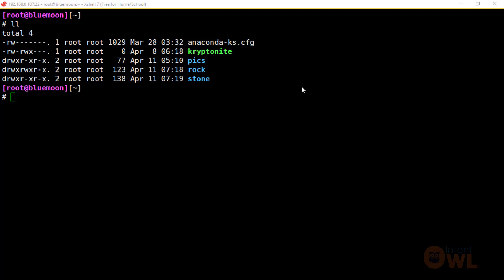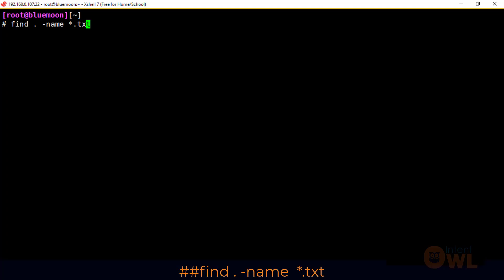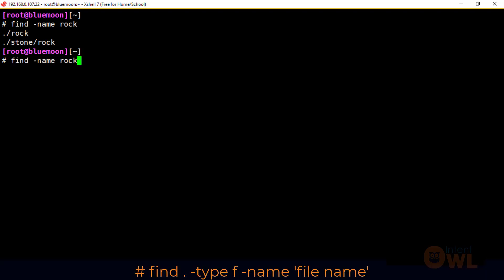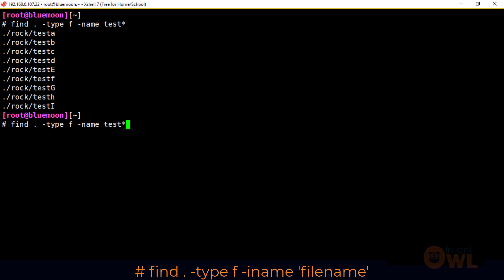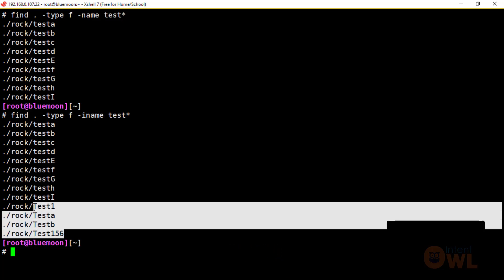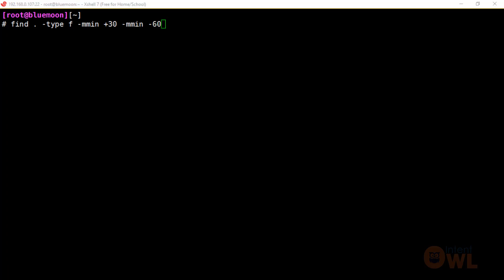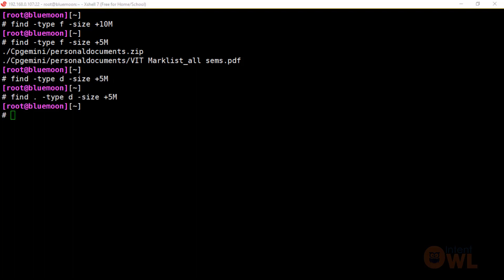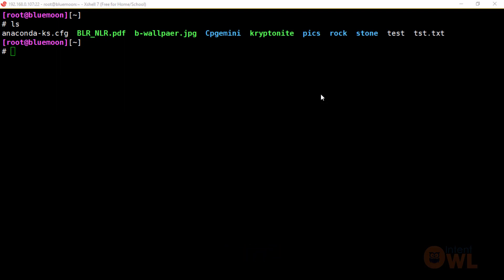find | Linux Fundamentals | Explained in Telugu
Linux essentials series on intentowl consists of mostly individual videos that are each dedicated to a specific command or feature in Linux. In this video, we'll understand find command.

Timeline
0:00 Introduction
0:46 Using find command
2:07 Using find command by file or directory
3:43 Using find command by case sensitivity
4:23 Using find command by time
6:02 Using find command by size
6:34 Using find commadn by permission

Learn Linux Series : shorturl.at/bBS56
Linux Essentials : shorturl.at/pLM04
Consumer Techonologies : shorturl.at/djDEL